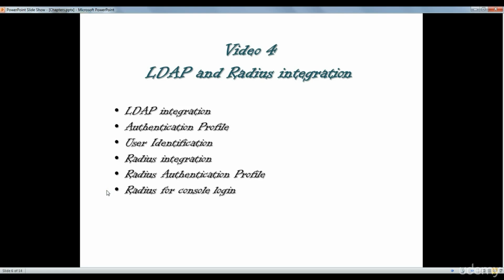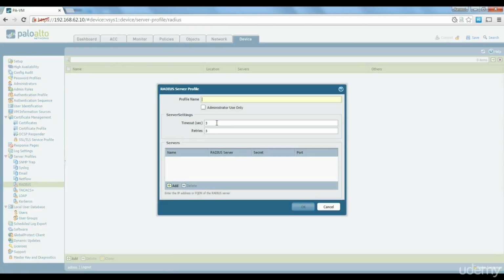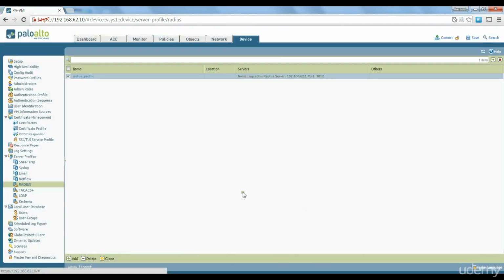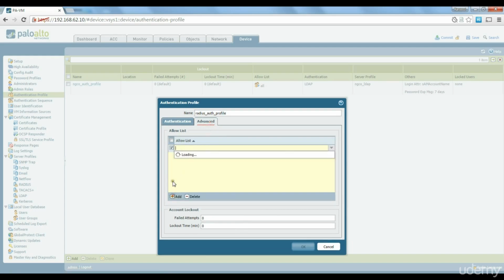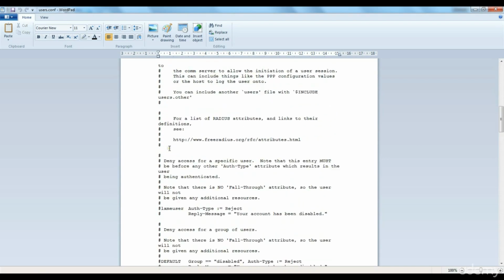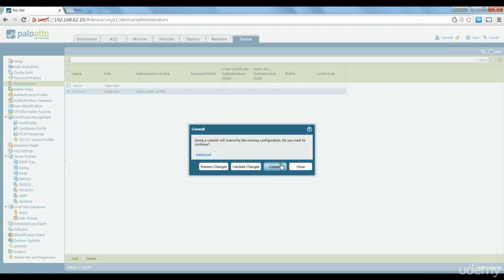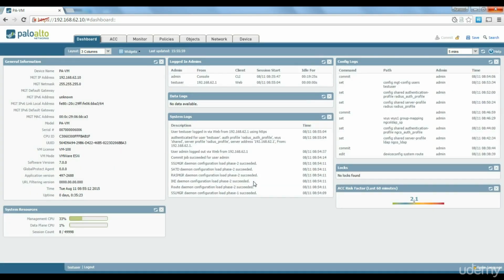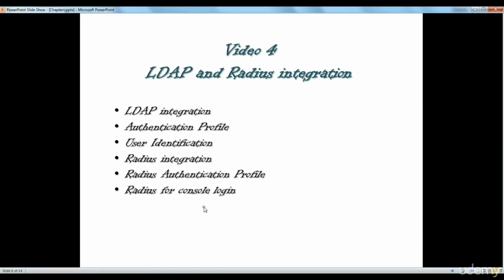Palo Alto Firewalls Installation and Configuration | Radius Authentication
In this section of our Palo Alto Firewalls installation and configuration series, we're focusing on RADIUS Authentication—a crucial component of network security and user authentication. RADIUS (Remote Authentication Dial-In User Service) provides a robust and centralized way to verify user identities, making it an essential feature for Palo Alto Firewalls. We'll guide you through the setup and configuration of RADIUS Authentication to bolster your network's security.